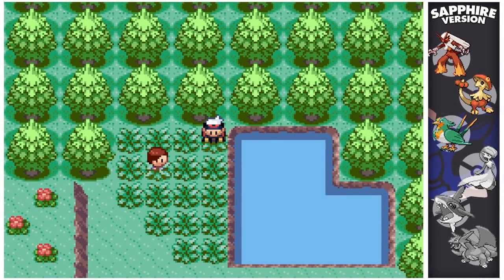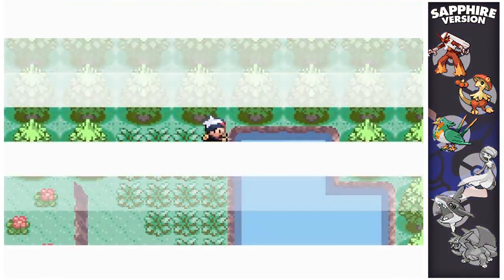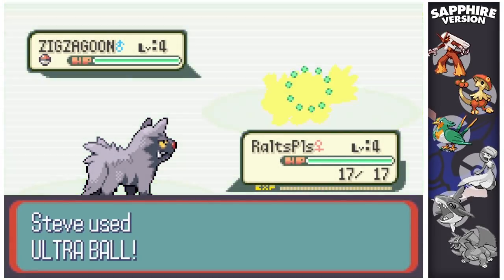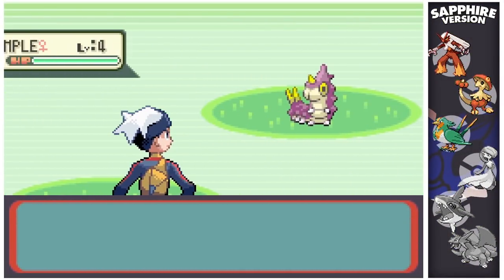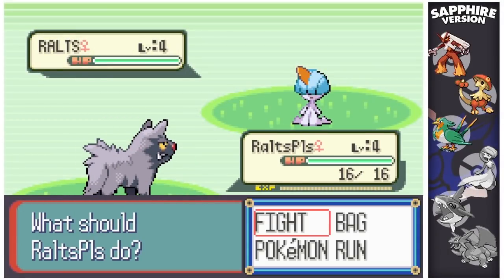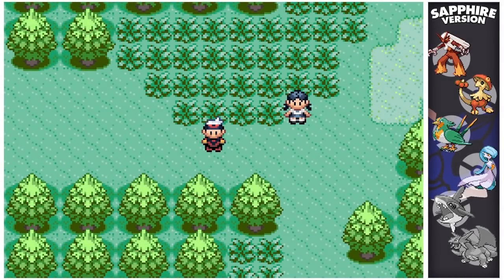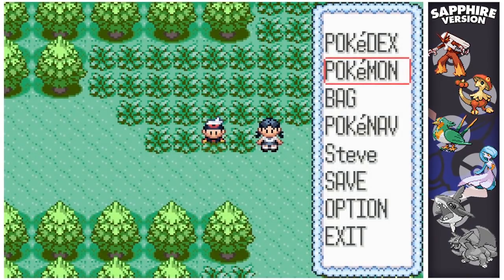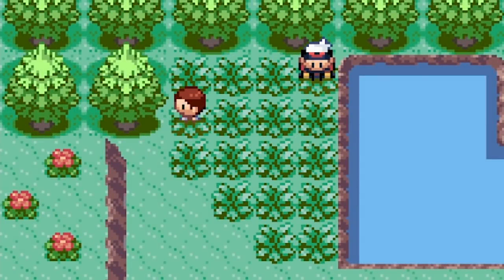Shiny Ralts in Pokemon Sapphire after 25,200 random encounters - 100,181 total (DTQ #4)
After 8 phases and a total of 100.181 encounters, Shiny Ralts joins my Sapphire Dream Team Quest! Overjoyed to add this one to my Gen 3 collection. It's undeniably a gorgeous shiny and the sprites are so elegant. I think just about everyone can resonate with Ralts in Gen 3 as most people during play throughs would pick one up. I knew this one would be a challenge especially so early in the game but for the most part, this hunt wasn't too bad. The repel trick makes it 10% instead of the base so an average of 10 phases opposed to 25 is a very good increase making it 2.5x more likely to encounter a Ralts.

The main drawback for my luck during this hunt was that the phases were quite long. Double odds three times and a few average to short hunts thrown in to give me an average of 12,523 per shiny. I did manage to get Ralts under 10 phases which was the one hope for this hunt.

Phase 1 - Lotad after 31,366
Phase 2 - Wurmple after 8,330
Phase 3 - Zigzagoon after 1,838
Phase 4 - Lotad after 10,516
Phase 5 - Zigzagoon after 9,261
Phase 6 - Wurmple after 13,181
Phase 7 - Poochyena after 489
Phase 8 - Ralts after 25,200

A total of 100,181 encounters.

Bunny hopping made this hunt a little slower than it could have been but as I like to playthrough my games with my shinies, I didn't want to get Super Repels in Fallarbor Town which is the earliest possible way outside of trading. It's a shame Pick Up spamming doesn't give you Max Repels.